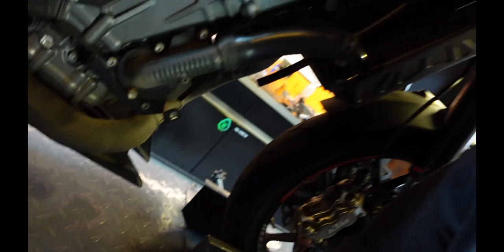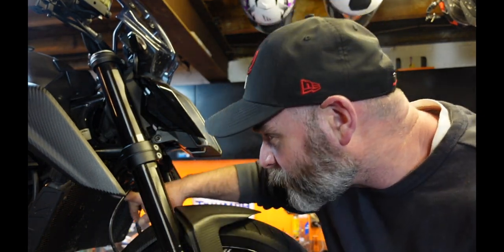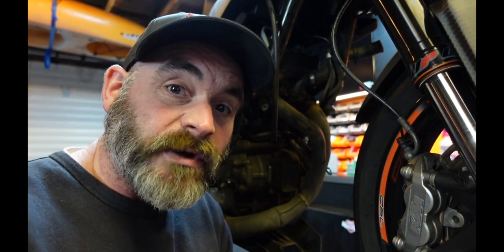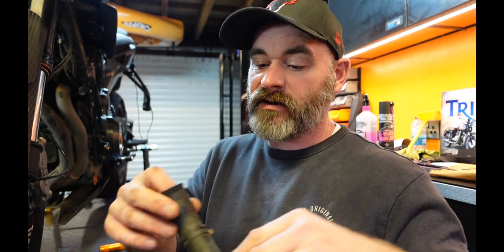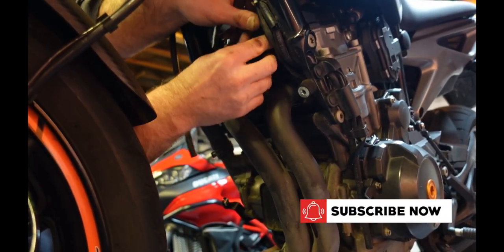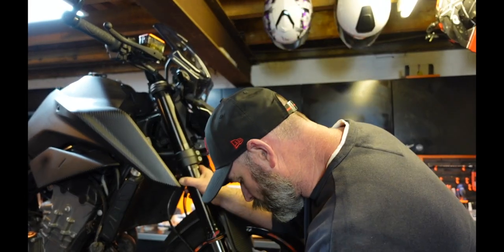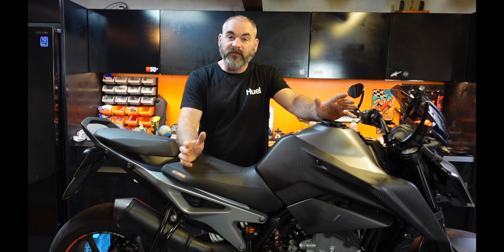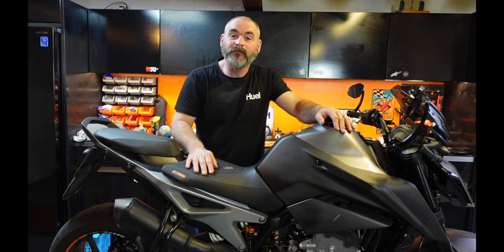How To Repair Coolant Leak on KTM Duke 790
Well, I have had my lovely KTM Duke 790 for three years and not had any coolant leak issues to until now.

But, somehow it must have overheard me talking about trading it in for another bike because it chose this moment to start leaking!

Luckily it was fairly easy to solve - hit play to see how I did it!